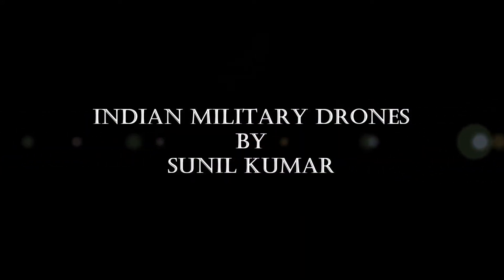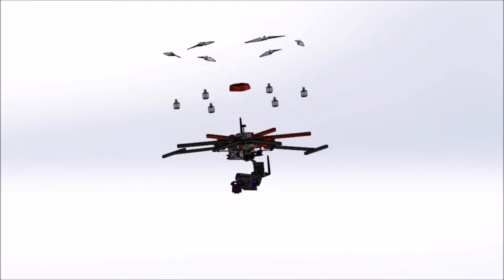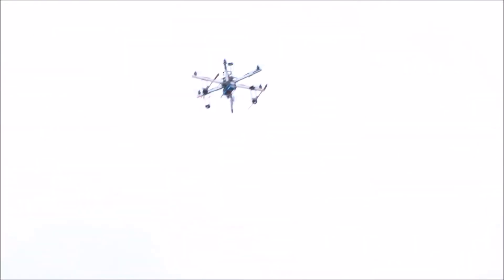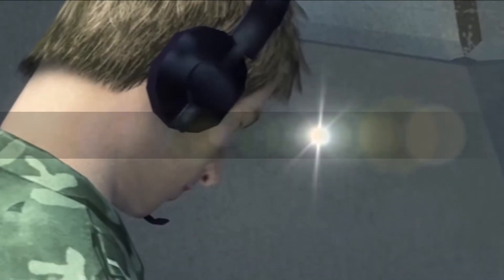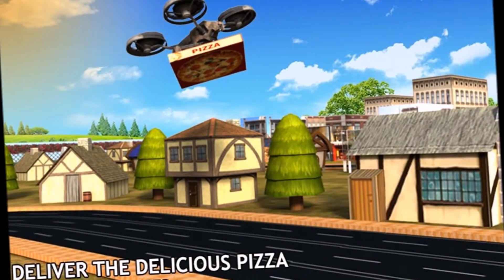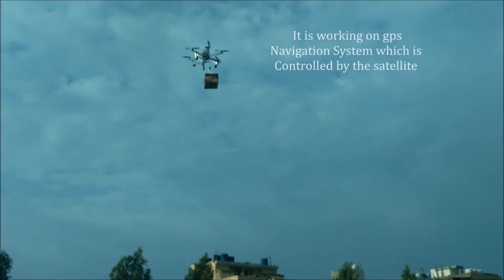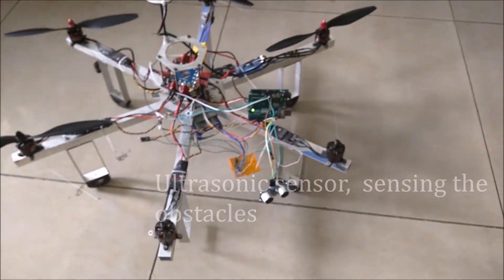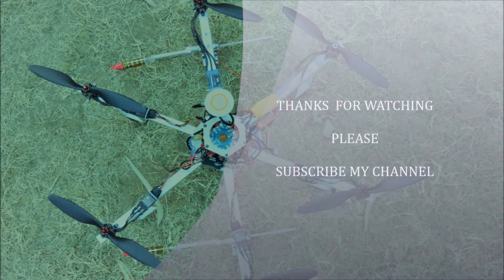Indian Military Drone made by Sunil Kumar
first Indian military drone in Lovely Professional University